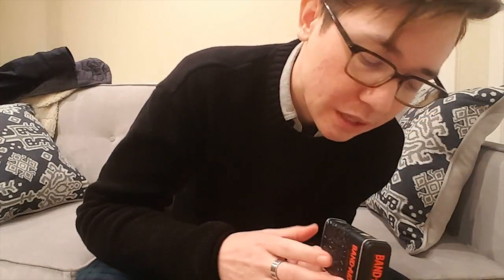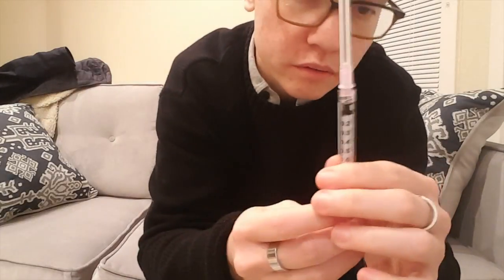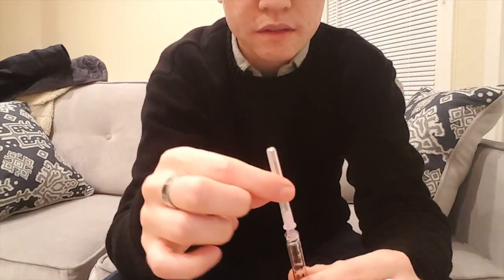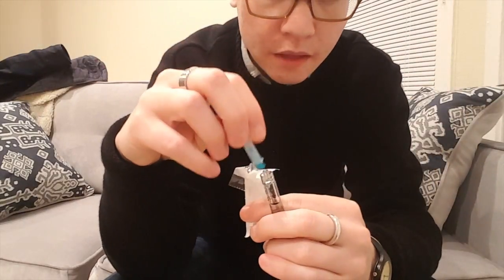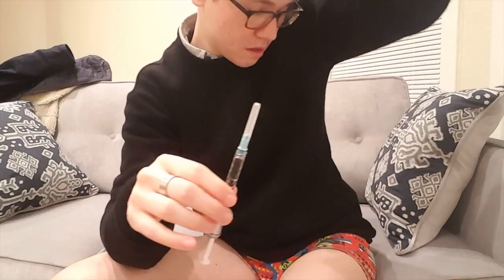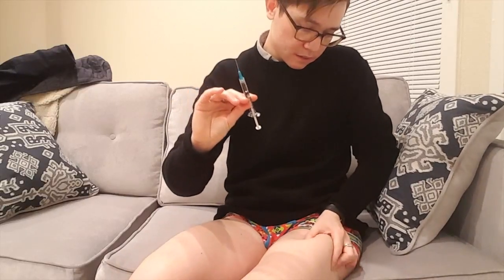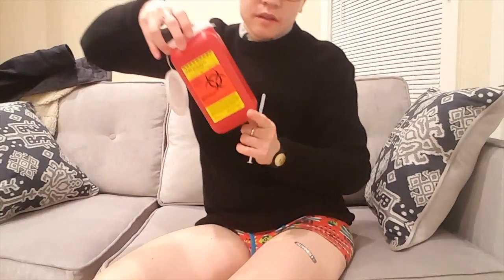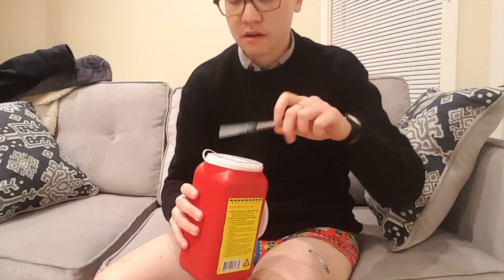T Shot Video: How I Inject Testosterone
A little how-to or really, how *I* do my testosterone shot every week. I show the prep process as well as the injection. I also discuss how to avoid pain from the shot.
Sorry it is really quiet --- turn your volume up!